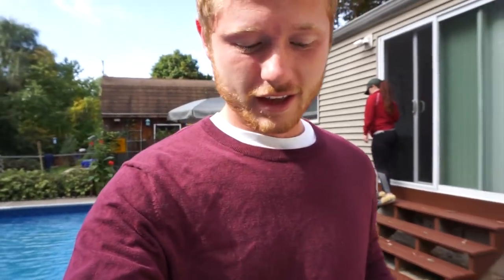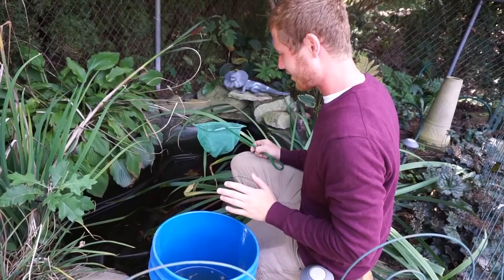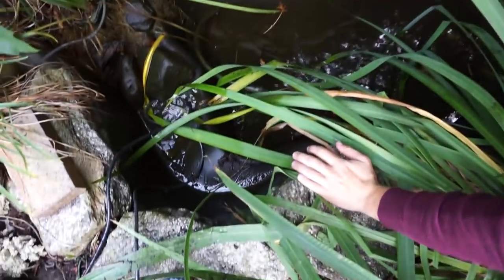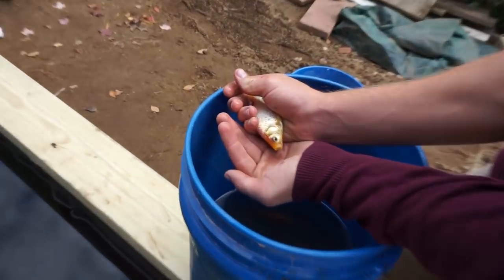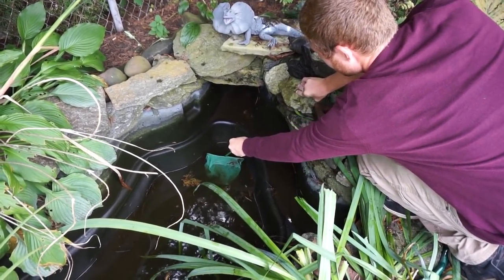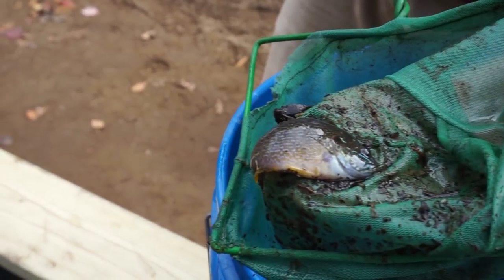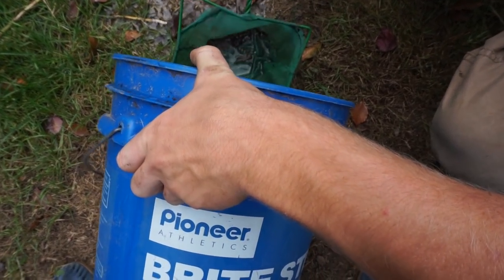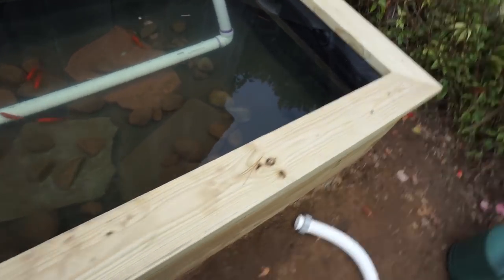Moving My Fish To Their NEW Pond! ( Homemade Pond)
Welcome to AllFishing TV! This channel is all about my fishing adventures. I am located in Connecticut and I mostly target bass but if you look through my videos there are many carp fishing videos, trout fishing videos, saltwater videos and much more. I made this channel so I can go back and re-live these experiences catching fish.

My goal is to fish every state in the U.S.
 States Fished:
~Connecticut
~Massachusetts
~Vermont
~Rhode Island
~Maine
~New York
~New Hampshire
~Pennsylvania

** Instagram ~ adammmeyers